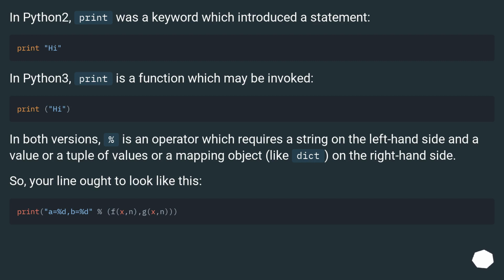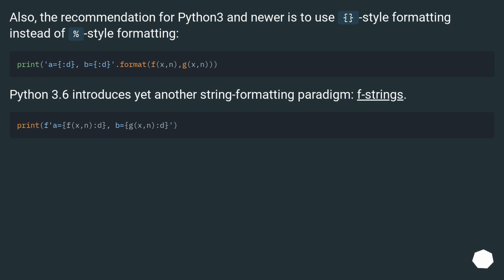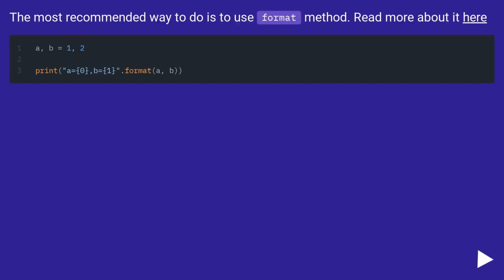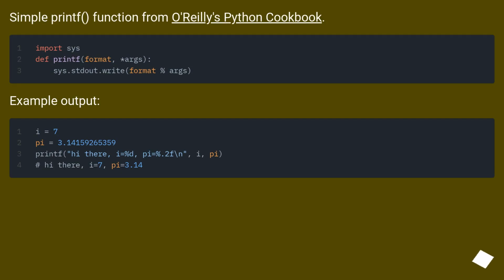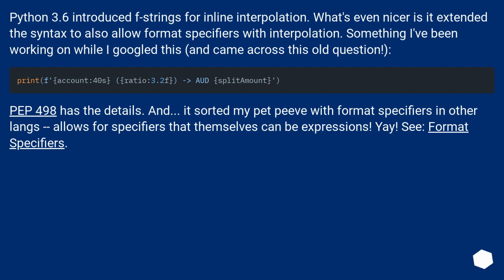How to print like printf in Python3?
Chapters
00:00 Question
00:20 Accepted answer (Score 253)
01:19 Answer 2 (Score 68)
01:36 Answer 3 (Score 44)
01:56 Answer 4 (Score 33)
02:40 Thank you